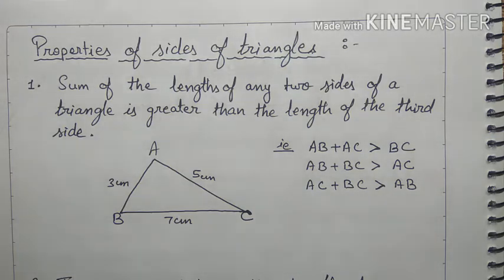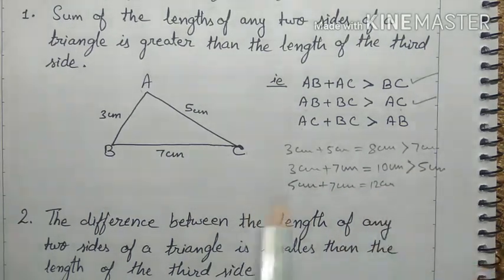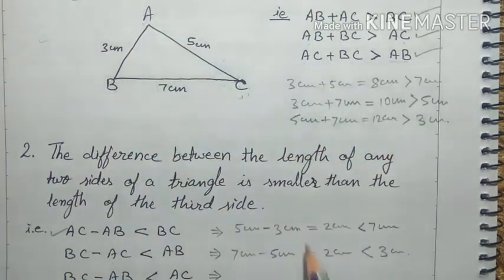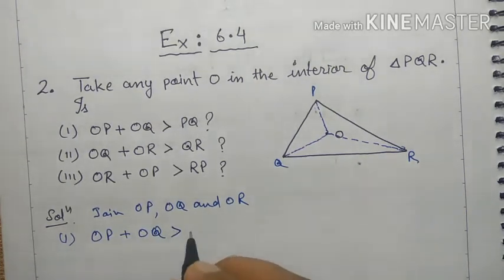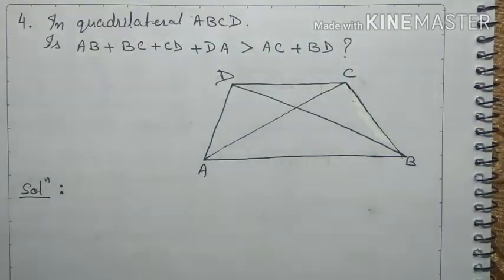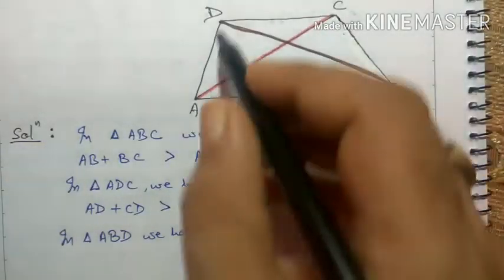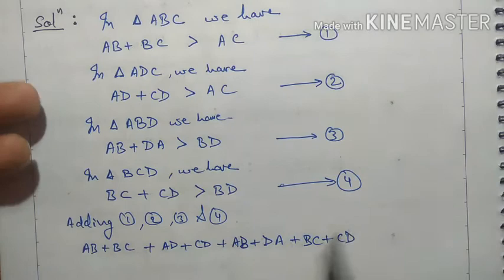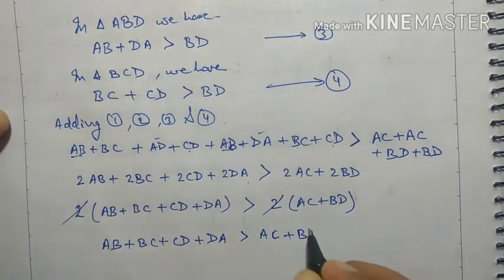Application of properties of sides of triangle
Module-5 : Triangle and its Properties. ( Class-7)